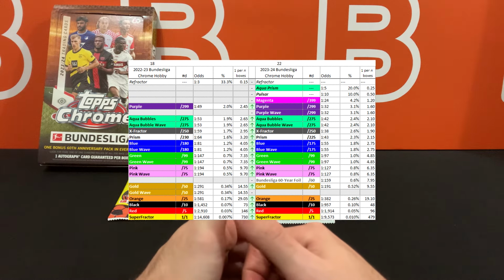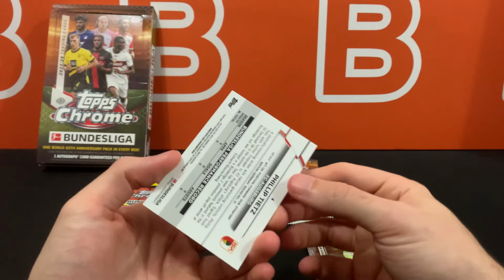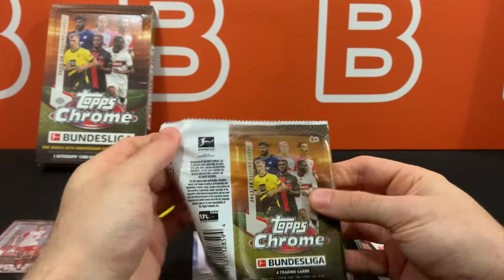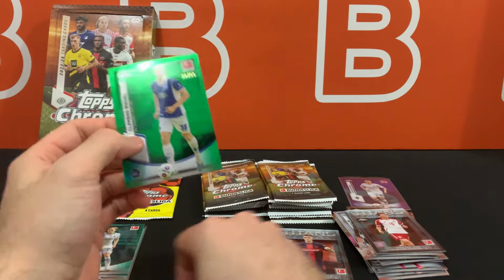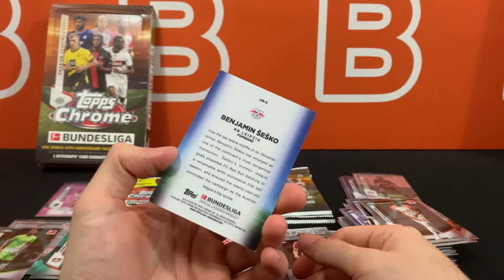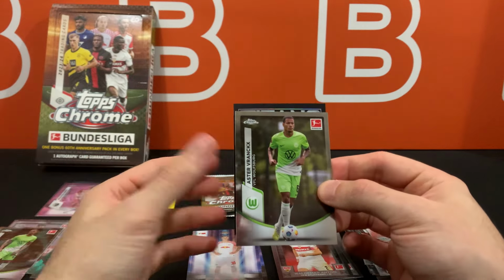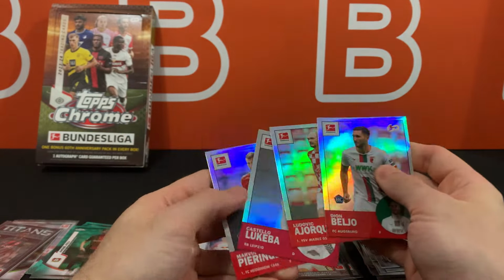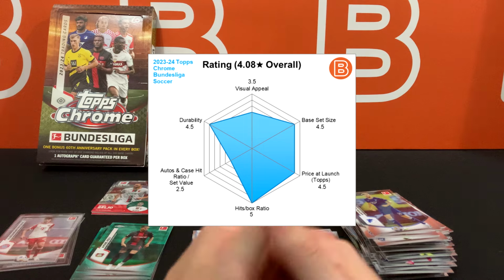2023-24 Topps Chrome Bundesliga Hobby Box Soccer Review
In this video we take a look at the 2023-24 Bundesliga Chrome set from Topps.
How does this product rate? Find out in the video! Enjoy!

Code: VVGHRSYKI6KLYP2J